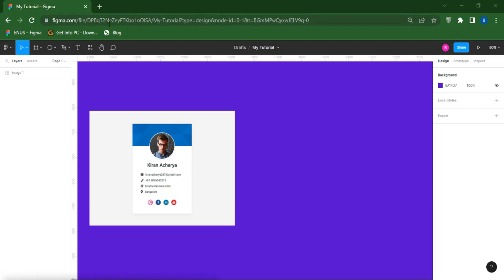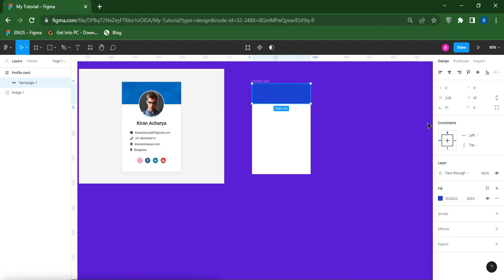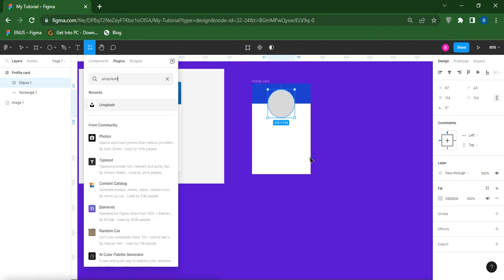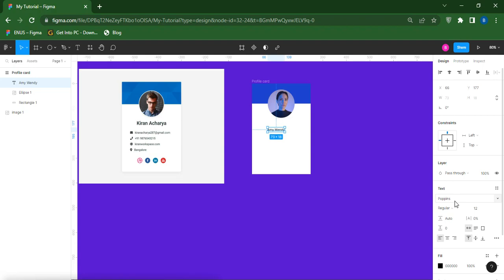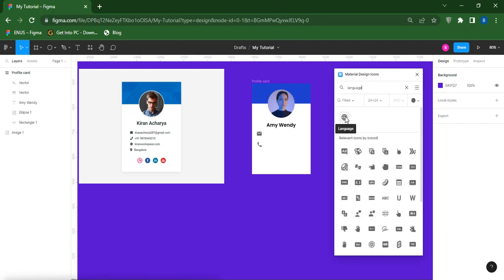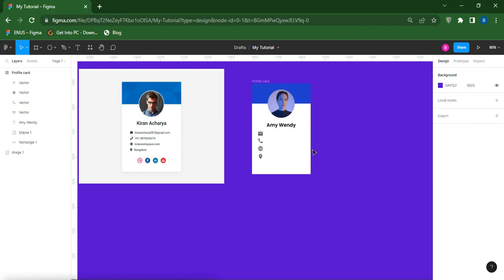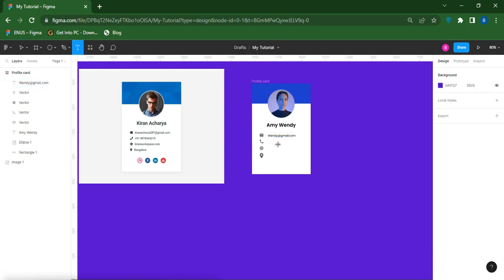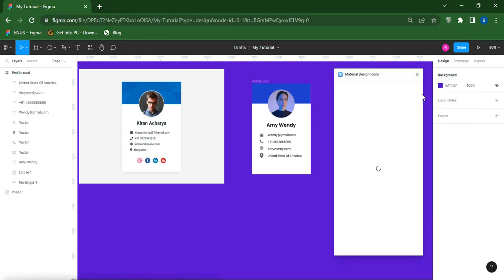Introduction to Figma (Profile card)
Get in touch with me on here if there is anything you want to talk about

Introduction to Figma for Creating a Profile Card

Figma is a powerful design tool that is widely used by UI/UX designers to create stunning user interfaces. With its intuitive interface and collaborative features, Figma makes it easy for designers to create complex designs, collaborate with team members, and iterate quickly.

In this tutorial, we'll show you how to create a profile card in Figma. A profile card is a common UI element that displays information about a user or a person. This element is used in various contexts, such as social media platforms, e-commerce websites, and job search websites.

To create a profile card in Figma, we'll start by creating a new file and setting up the artboard. Then, we'll use the vector and shape tools to create the different elements of the profile card, such as the profile image, name, job title, and social media icons. We'll also use Figma's powerful typography and color tools to customize the design and make it visually appealing.

Once we've created the basic design, we'll explore some advanced features of Figma, such as components, styles, and constraints. These features will help us make the design more flexible and scalable, so we can easily reuse it in other projects or adapt it to different screen sizes.

By the end of this tutorial, you'll have a solid understanding of how to use Figma to create a profile card and some of the key features that make Figma an essential tool for UI/UX designers. So, let's get started and dive into the world of Figma design!